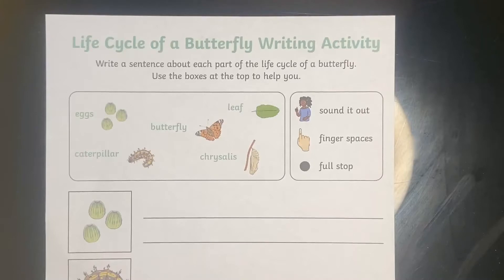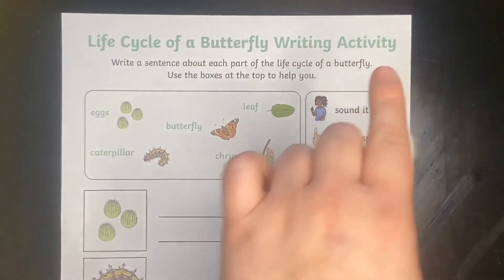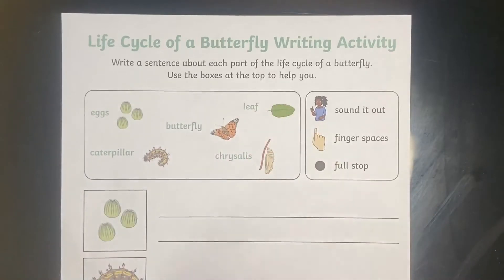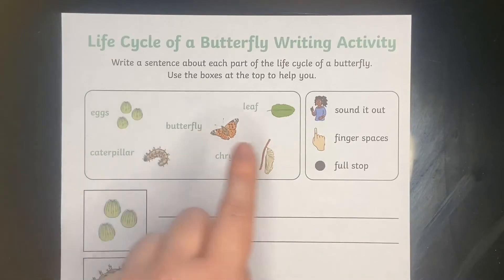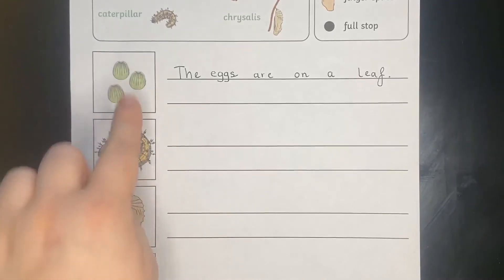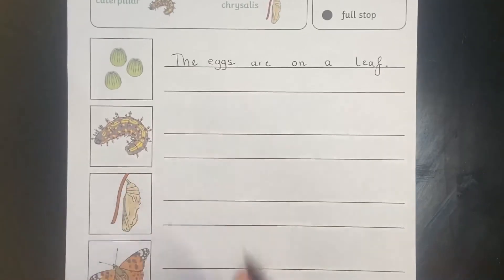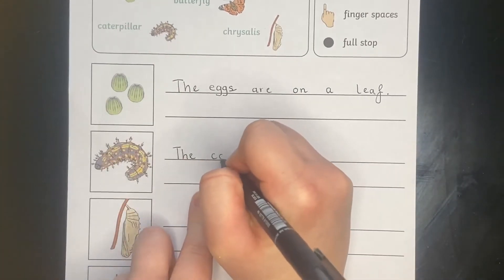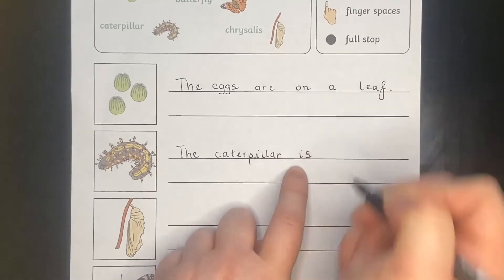EYFS- English- Wednesday 3rd March